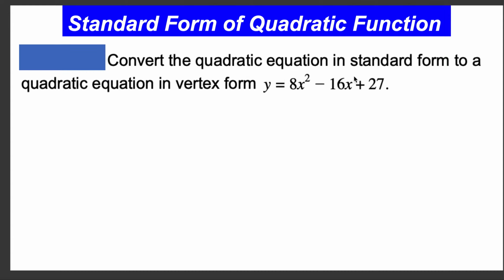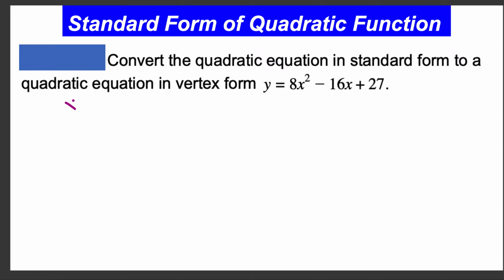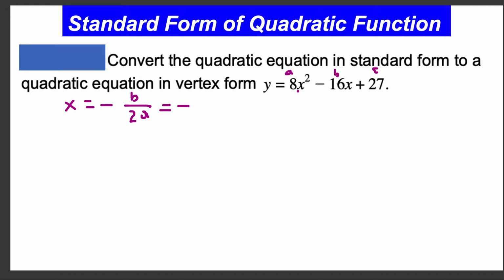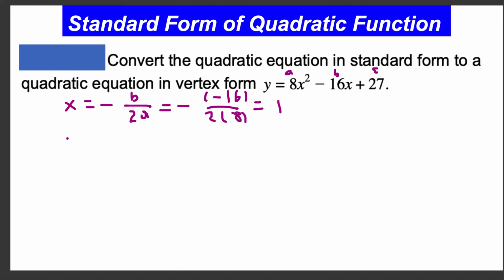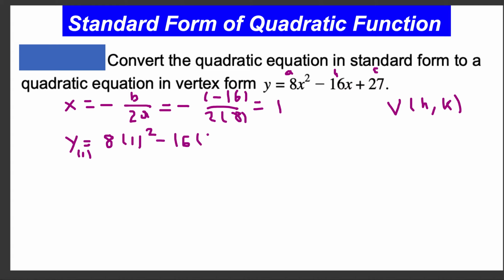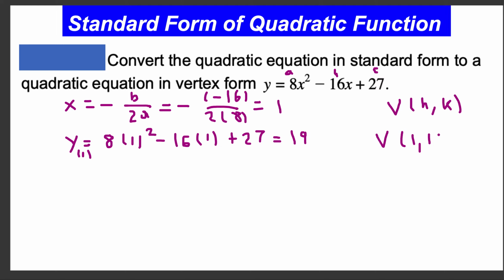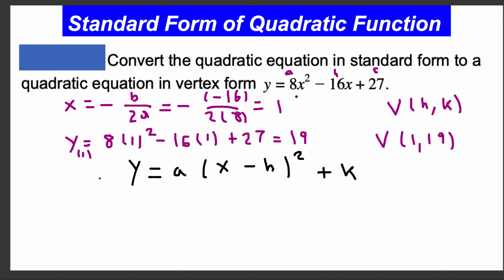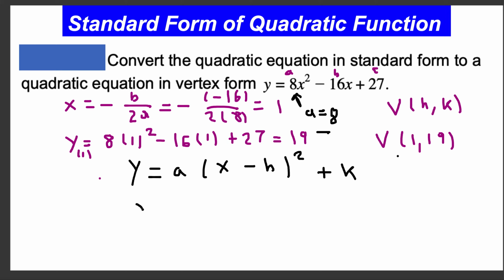Converting a Quadratic Equation from Standard Form into Vertex Form